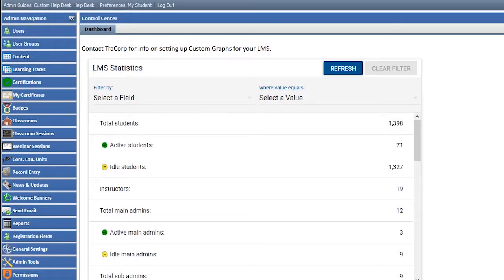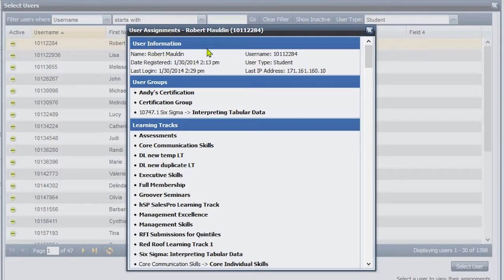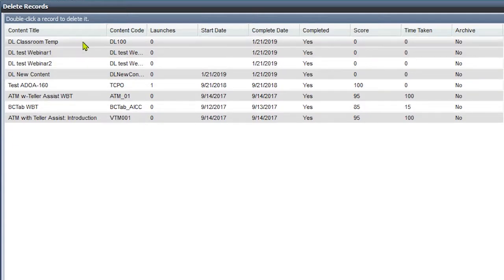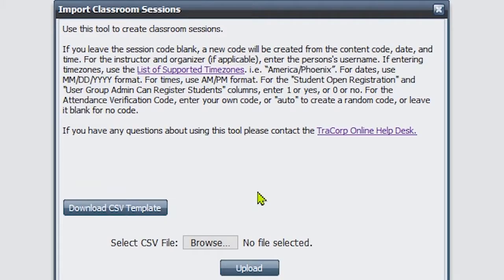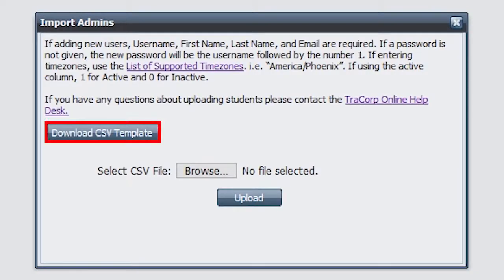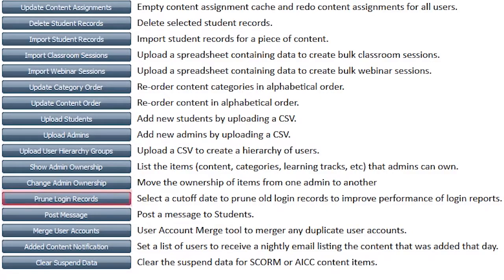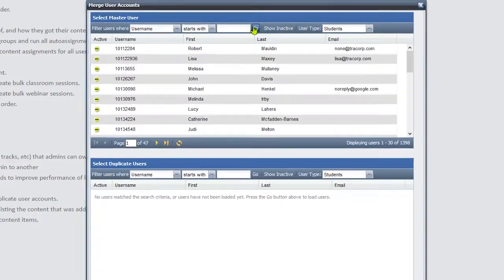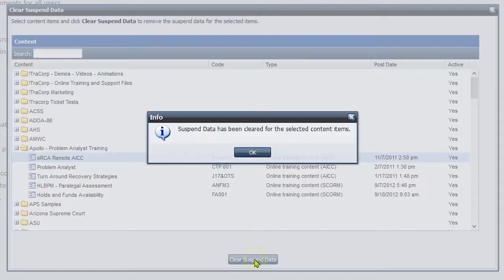Admin Tools | TraCorp LMS